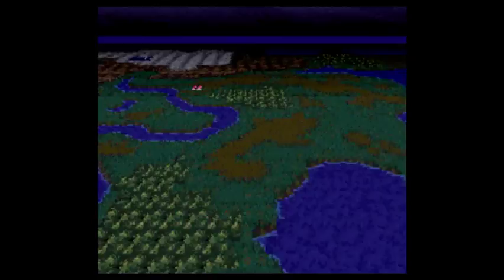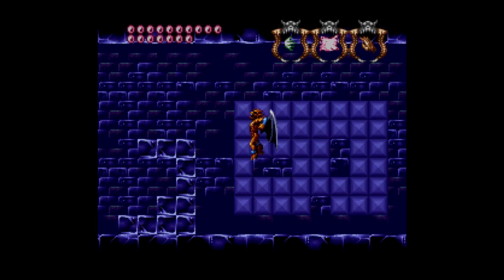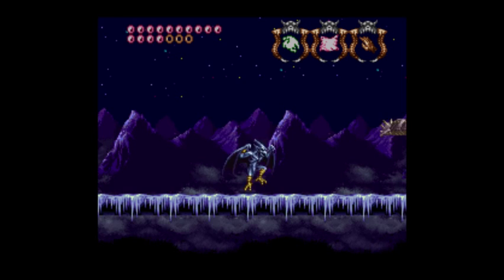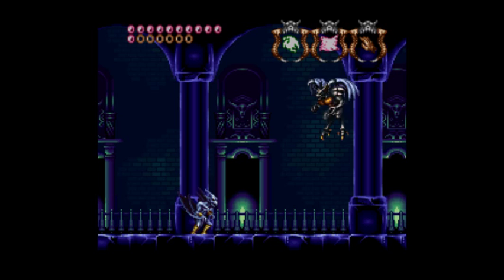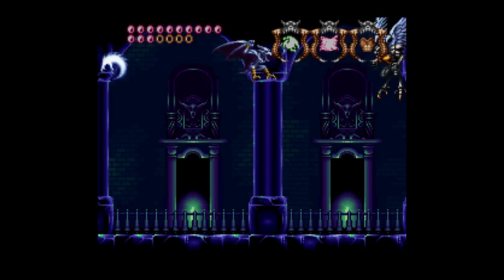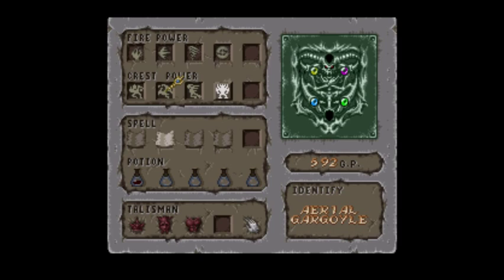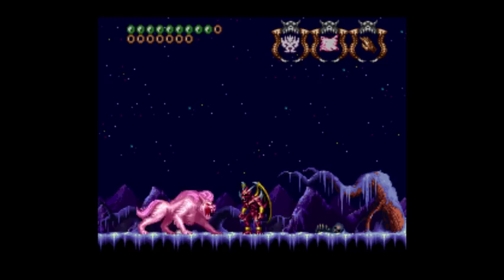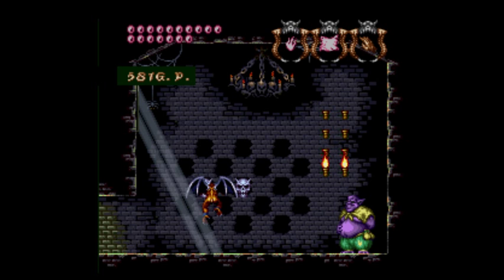Let's Play Demon's Crest ep 6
Let's Play Demon's Crest ep 6. The one where I headbutt ALL the things.